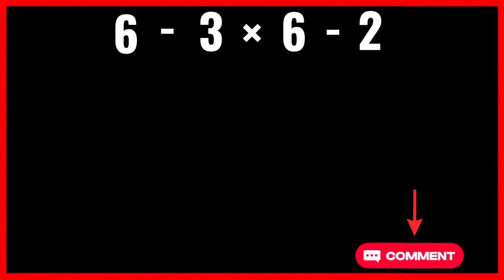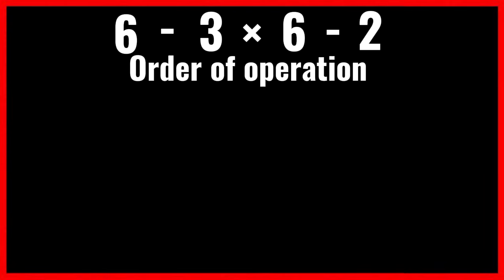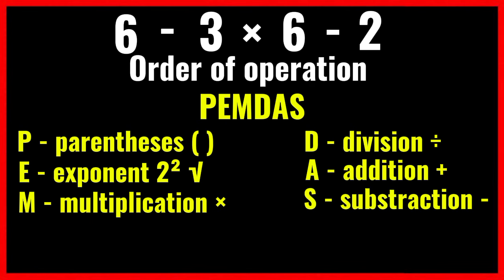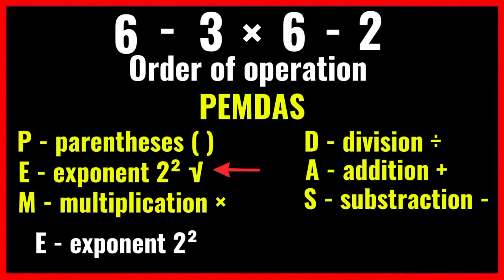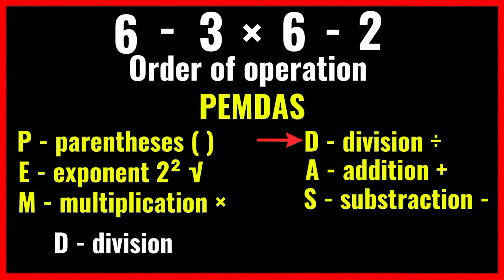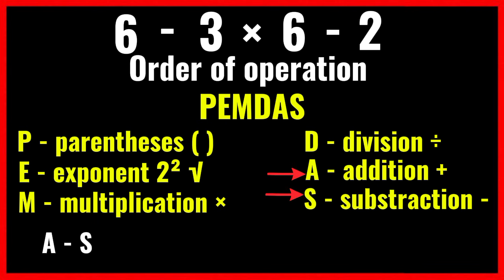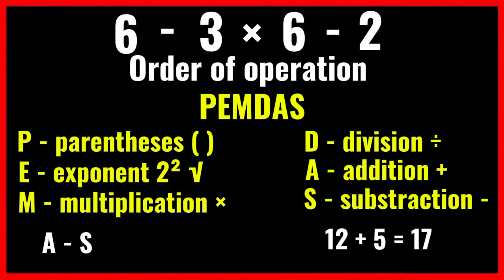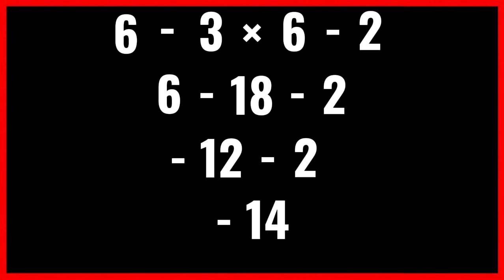99% Think This Question Is Cheap Until They Got It Wrong! CAN YOU SOLVE?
Can you solve 6 − 3 × 6 − 2 without using a calculator? Many people rush to the answer 12, but that’s not correct. In this video, I’ll break it down step by step using PEMDAS/BODMAS so you can see exactly where the common mistake happens.

If you enjoy brain teasers, math puzzles, and quick math tricks that sharpen your thinking, you’re in the right place. Challenge yourself before watching the solution, then see if you got it right!

Topics Covered:

* Multiplication and Subtraction
* Mental Math
* Math Puzzle
* Brain Teaser
* Arithmetic Challenge